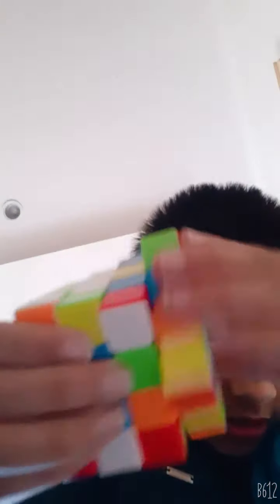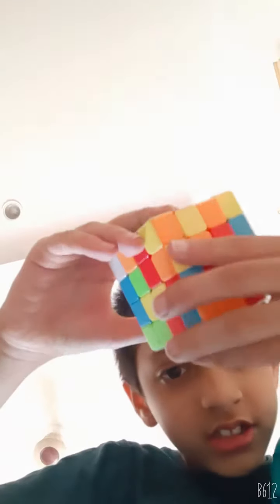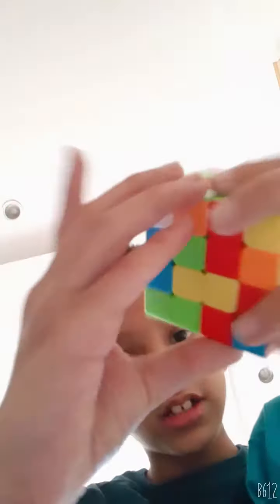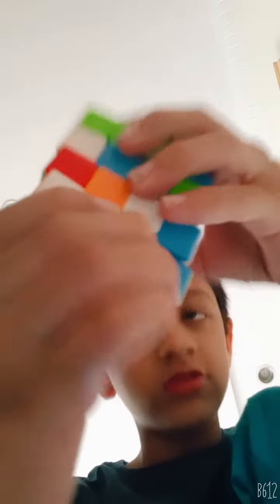Rubix cube - One side explained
nick user pro.                    nickuserpro.